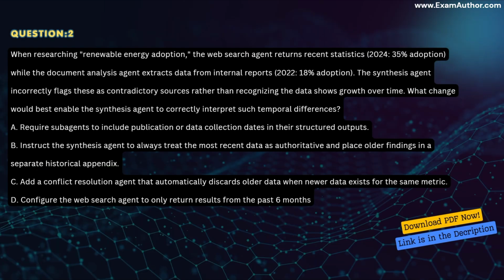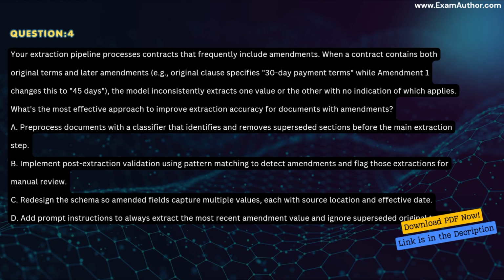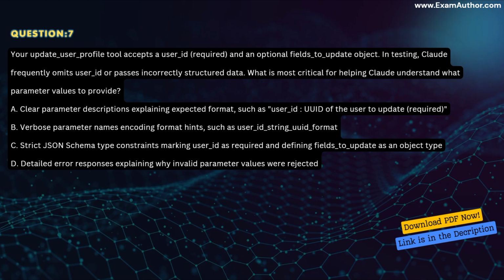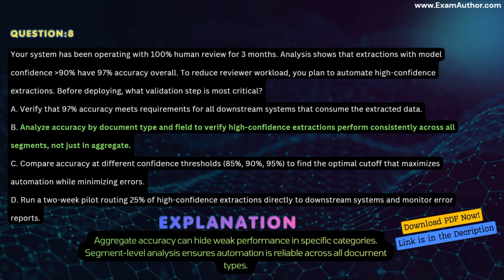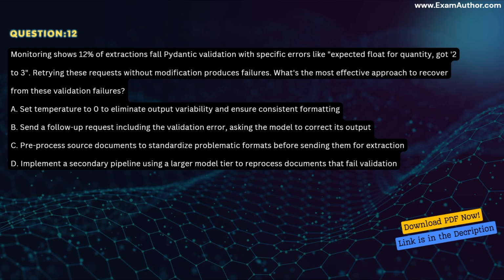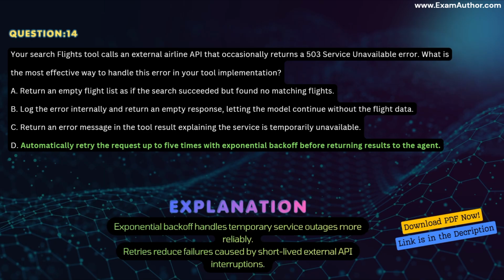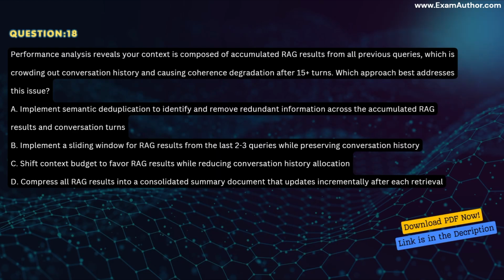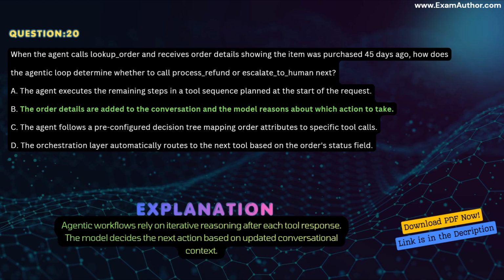Anthropic : CCA-F | Claude Certified Architect - Foundations | important Topics | Full Course 2026